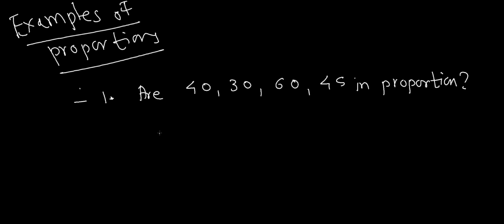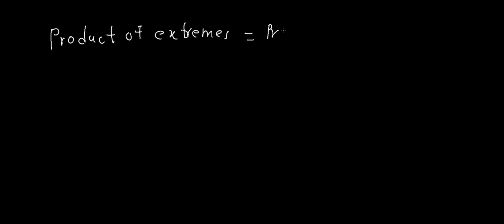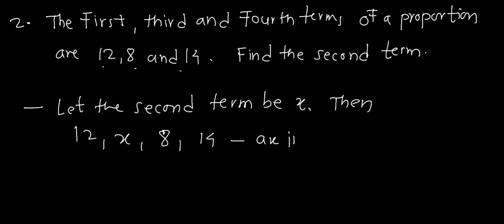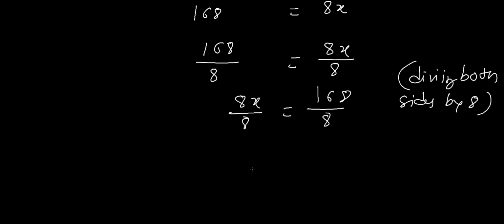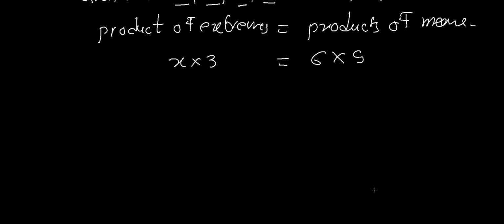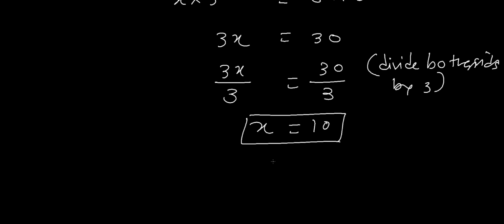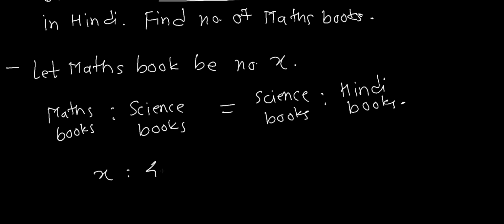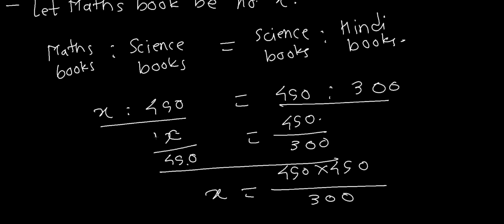Examples of Proportions